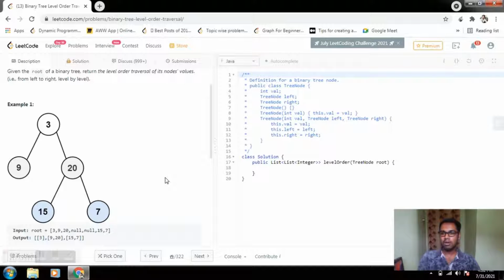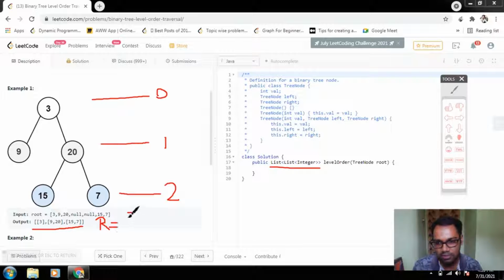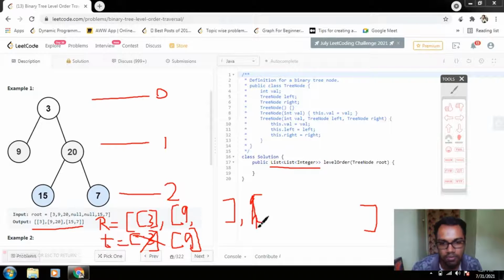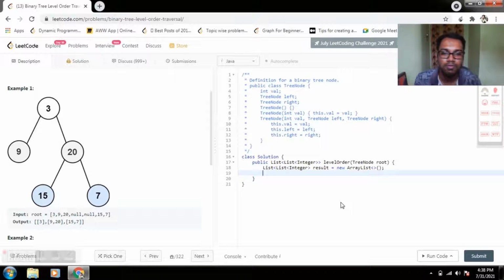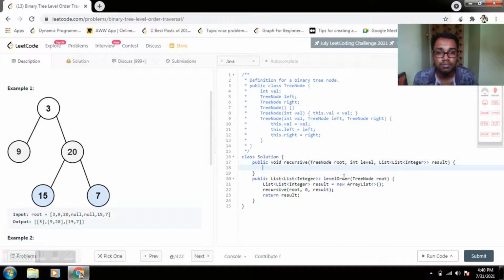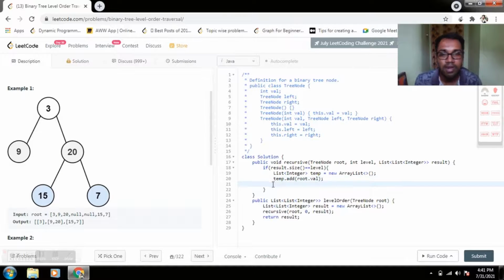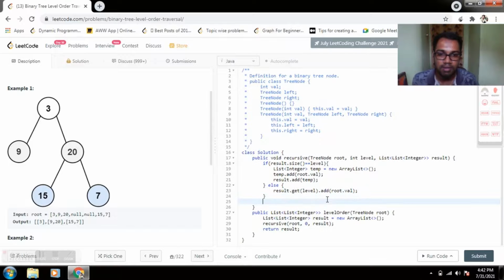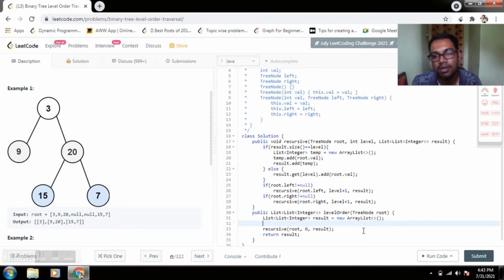Binary tree Level OrderTraversal - DFS approach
Binary Tree Level Order Traversal is a frequently asked question in Amazon Interviews and not just Amazon, this question has also been asked a lot of times in Google Interview as well as Microsoft Interview.

In this video, I will be solving this question step by step and will walk your through the code of the Level Order traversal of a binary tree.

Thanks,
Karthik.D